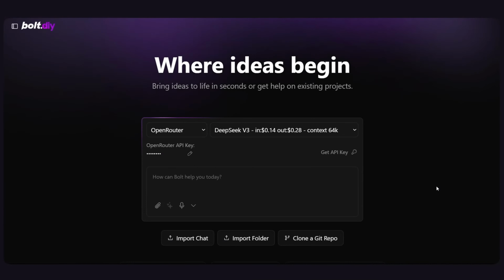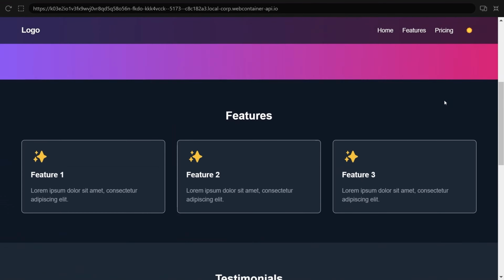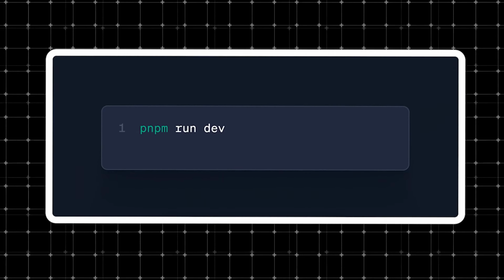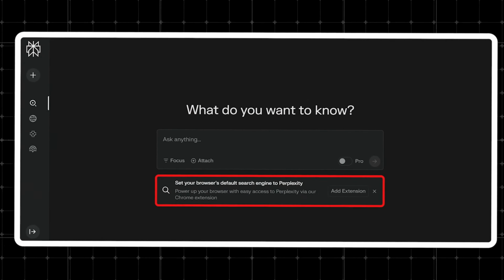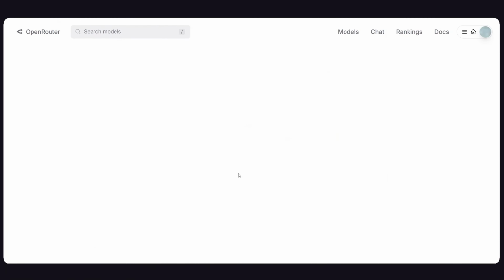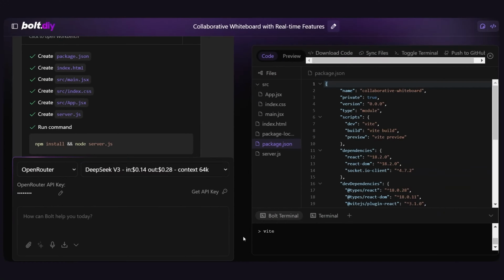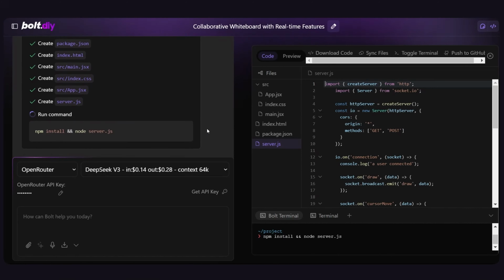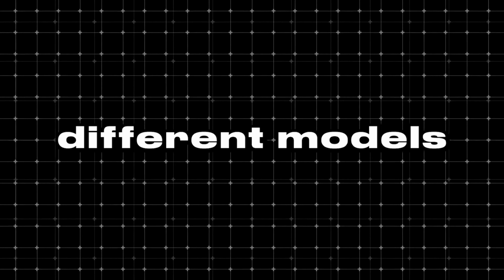This Tool Codes for FREE – Here’s How to Install It!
In this video, I introduce AI Tool Converts Codes for FREE, a powerful free alternative to paid services like Bolt.new. This tool allows you to convert and generate code without any cost, making it accessible for developers and coders alike.

I walk you through the entire process of installing AI Tool Converts Codes for FREE and show you how it can help you build your projects with ease. From cloning the repository to running the project locally, you’ll see how this tool simplifies coding tasks. We also explore its features, including the integration with DeepSeek V3 from OpenRouter for real-time code generation, error detection, and more.

If you’re looking for a self-hosted alternative to Bolt.new that is completely free, then this tool is for you! With its user-friendly interface, speech recognition support, and customizable setups, it’s a great choice for developers looking to streamline their workflow.

AI Tool Converts Codes for FREE offers unique features like auto-detecting package.json files, starter templates, and a Git Clone button. Plus, the integration with OpenRouter allows you to manage API keys efficiently while solving common coding problems.

Watch the video to learn how to leverage this amazing tool and start building projects without breaking the bank.